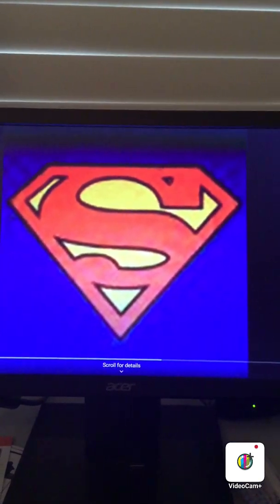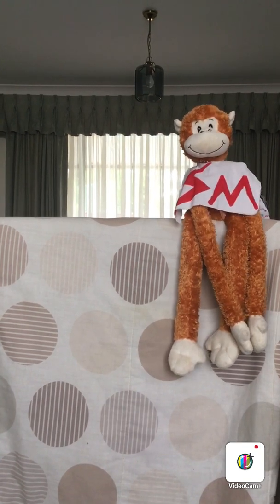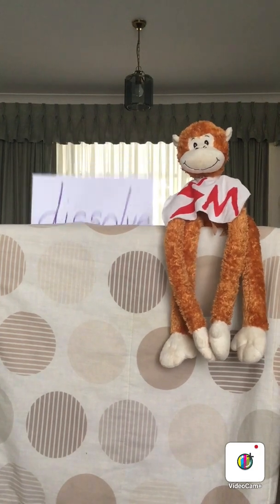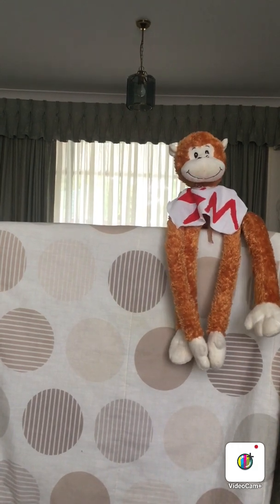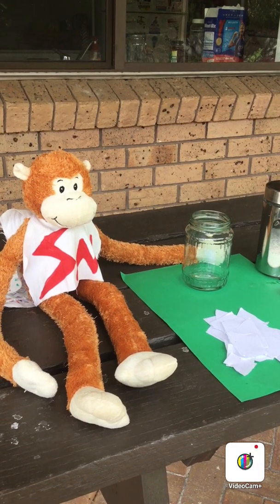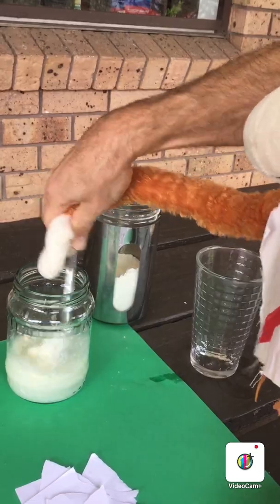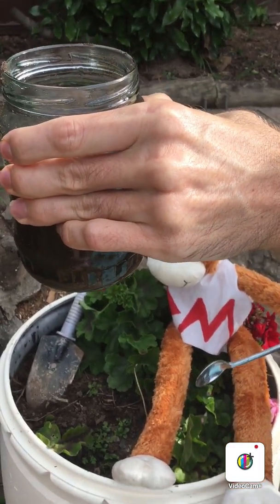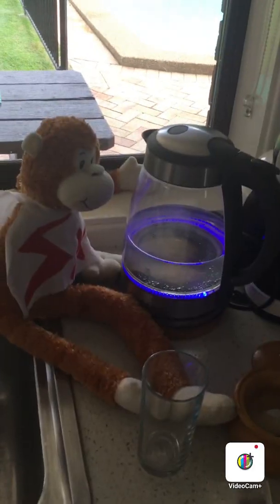Science Monkey Mixes and Combines Materials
Science Monkey explores soluble and insoluble materials